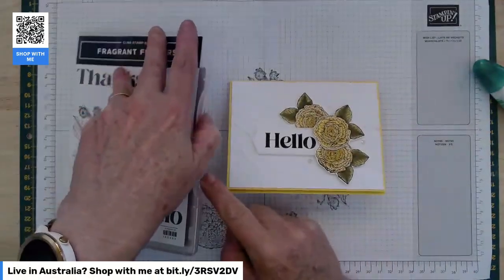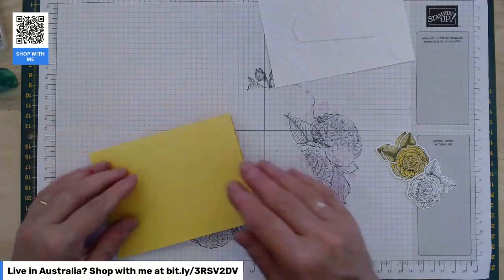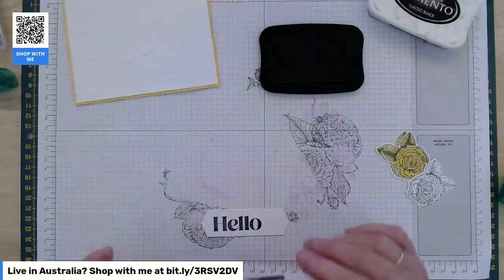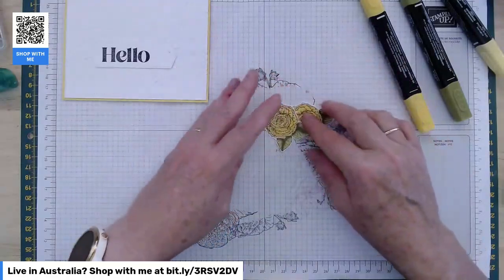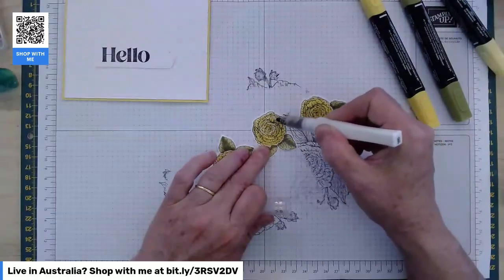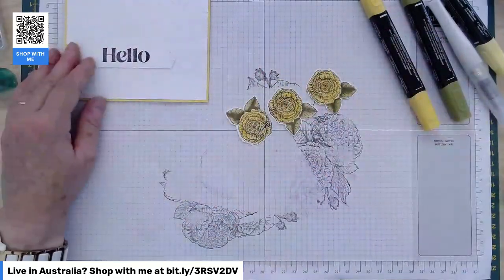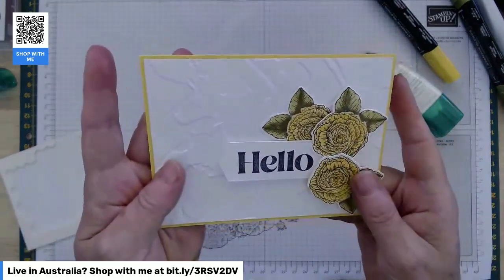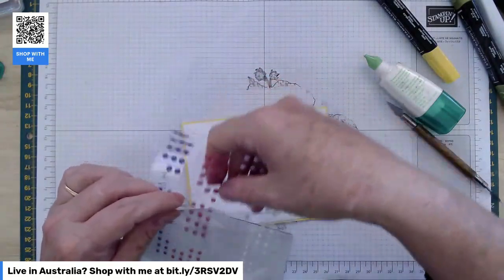February 2023 Product Class- Fragrant Flowers card #3 - Daffodil Delight Embossed Card - stampin up!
February 2023 class by mail video tutorial.